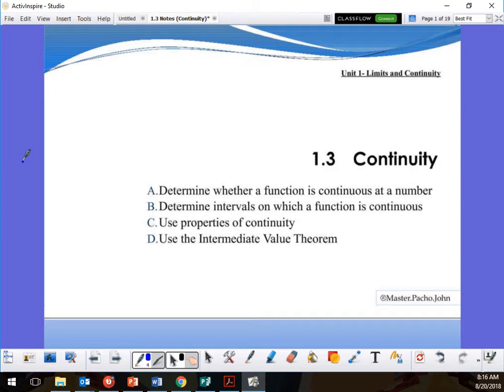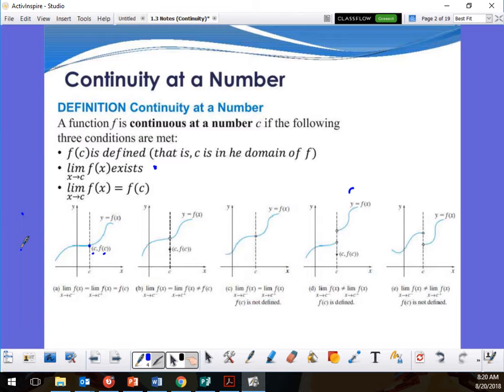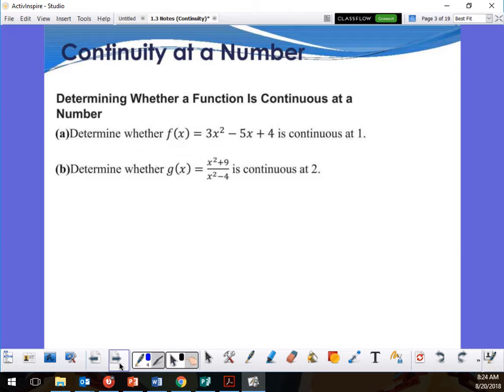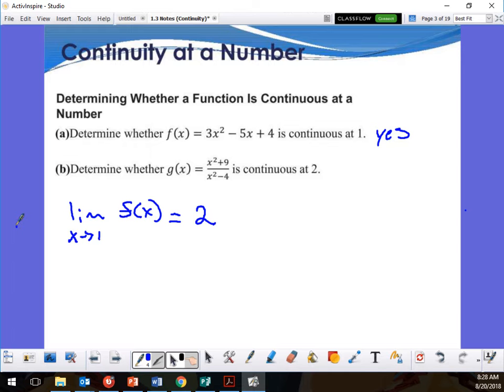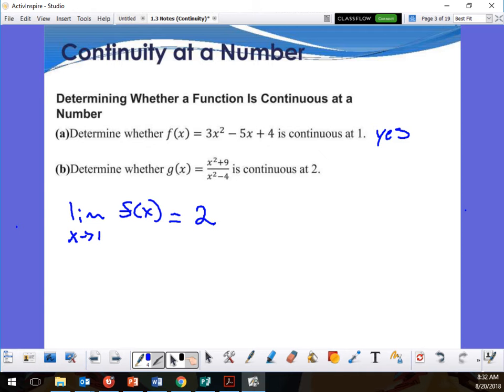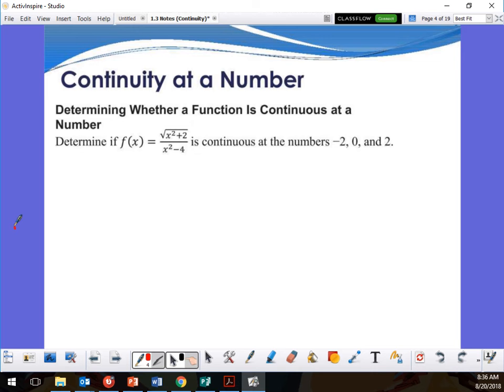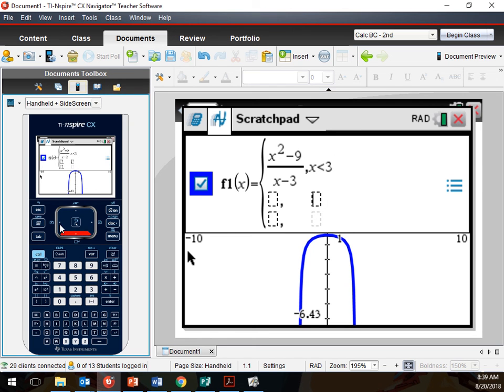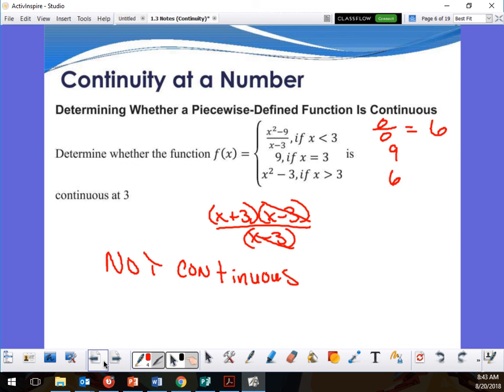AP Calc 1 1.3 notes part 1